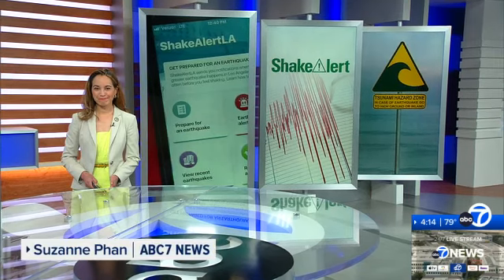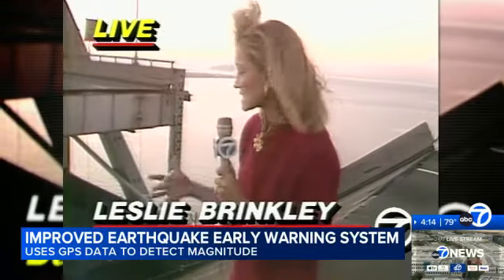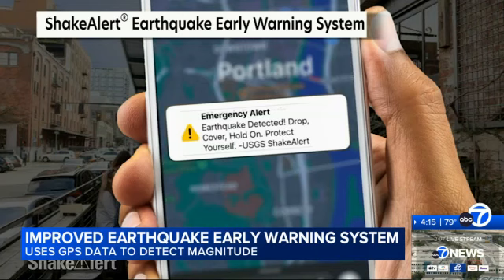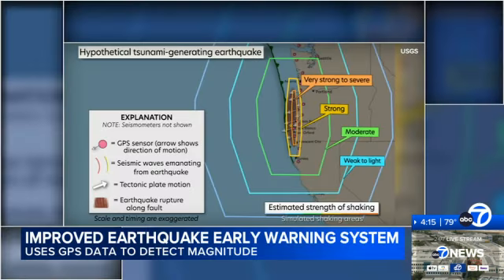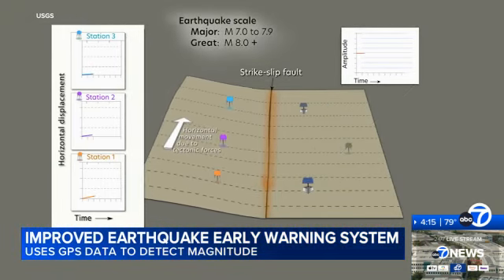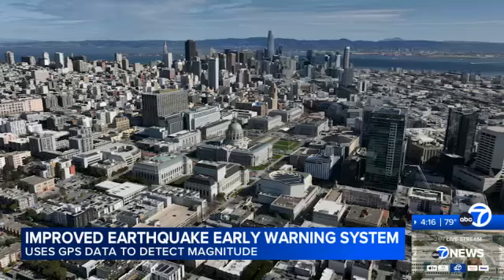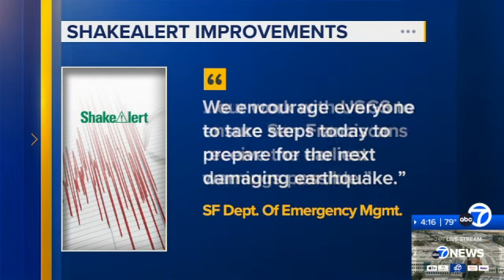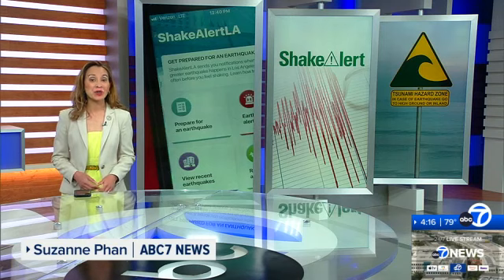060524 SHAKE ALERT 4P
NEW DEVELOPMENTS THAT JUST MIGHT MAKE A DIFFERENCE FOR YOU IN THE NEXT MAJOR EARTHQUAKE.
 TODAY, THE U-S GEOLOGICAL SURVEY ANNOUNCED A MAJOR IMPROVEMENT TO THE SHAKE ALERT SYSTEM ALL BECAUSE OF DATA GATHERED BY SATELLITES.
 ABC 7 NEWS REPORTER SUZANNE PHAN IS HERE WITH A LOOK AT THE CHANGES.